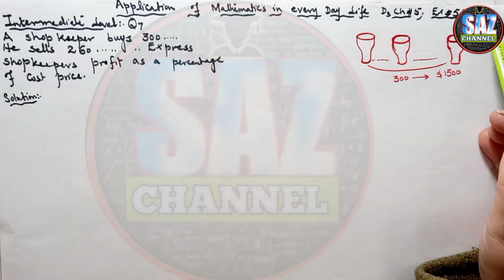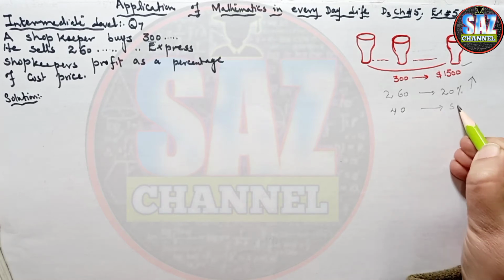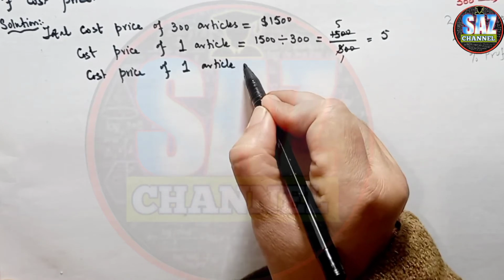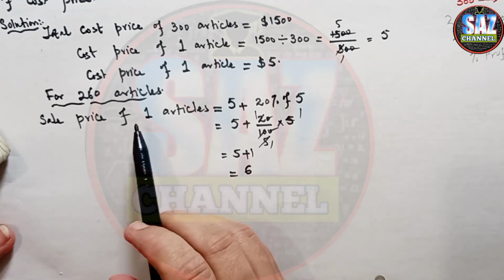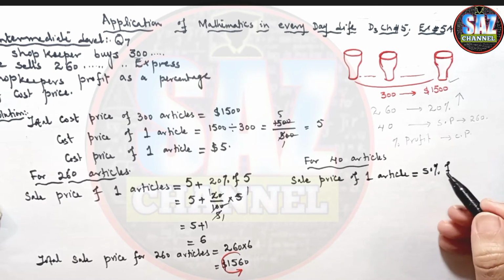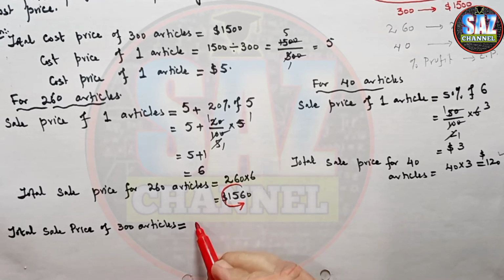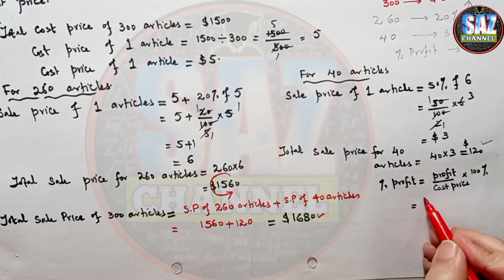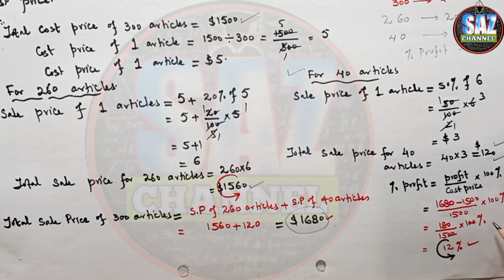Finding cost price and sale price|Finding percentage profit|NSMD3(7TH EDITION)|EX#5A|Q#7|SAZChannel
In this video you can find an easy and step by step explanation of application of mathematics in real world.
Focus is given on calculation of total profit and percentage profit.
Lesson is equally important for D3 students and students preparing for cie exams